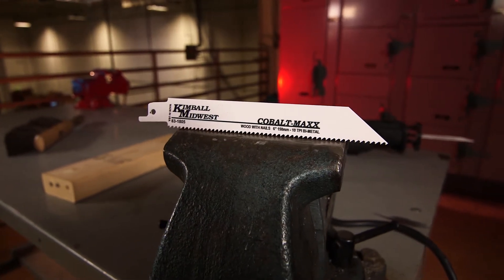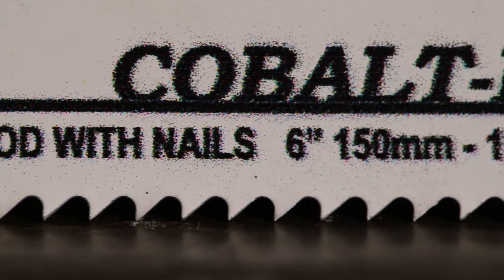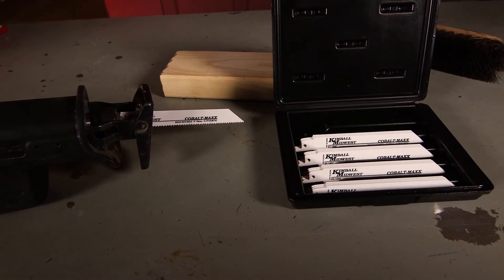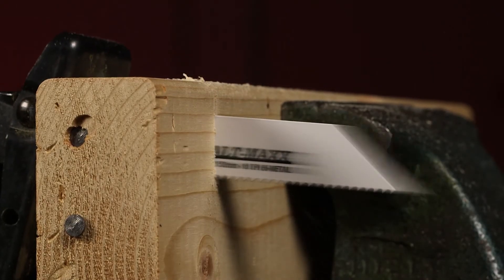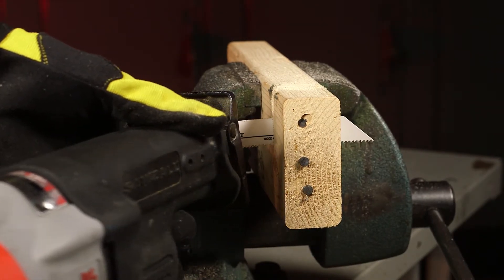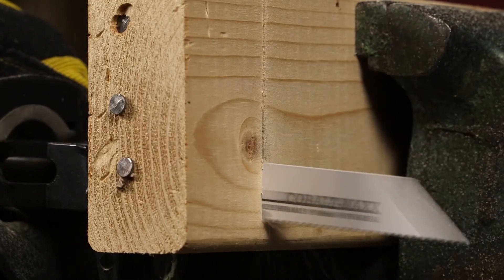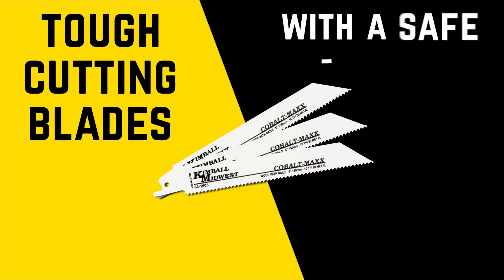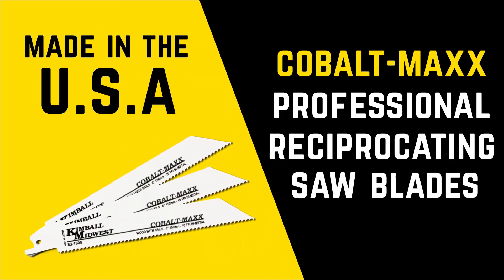Cobalt-Maxx™ All Purpose Reciprocating Saw Blade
Cobalt-Maxx™ All Purpose Reciprocating Saw Blade // View this Product on Kimball Midwest's Storefront

• COBALT-MAXX™ CONSTRUCTION—8% cobalt cutting teeth provide increased resistance to heat and wear for long service life.

• MATRIX II CUTTING EDGE—Shock resistant edge resists tooth stripping.

• BI-METAL CONSTRUCTION—Bonds a super-tough, flexible backing to the Matrix II edge for the most durable blade possible.

• SHATTERPROOF DESIGN—Provides maximum user safety.

• FAST CUTTING—Optimized tooth configurations provide fast cutting in a wide range of applications.

• 1/2" UNIVERSAL TANG—Fits all popular reciprocating saws.